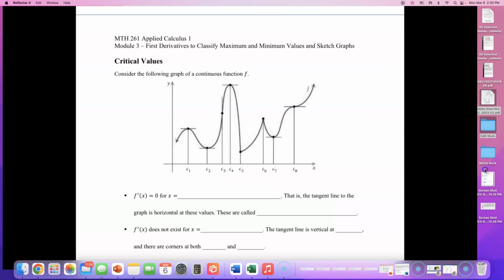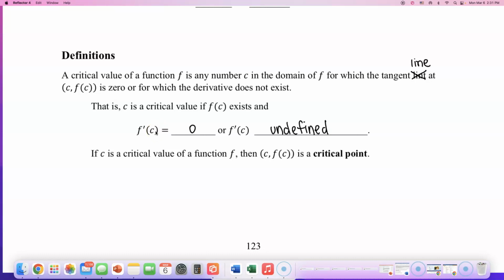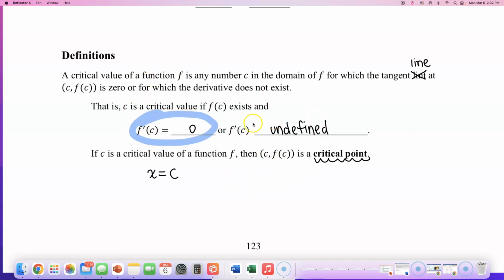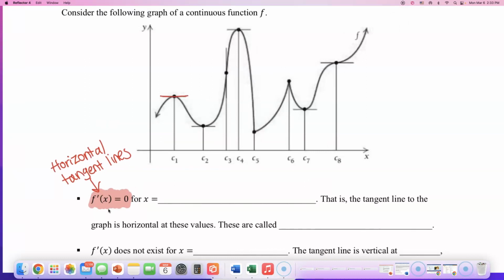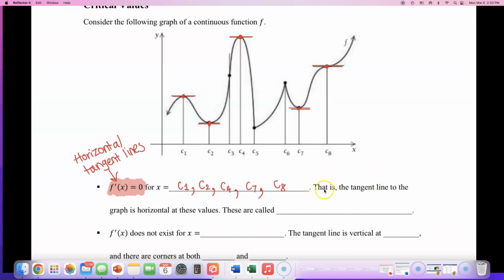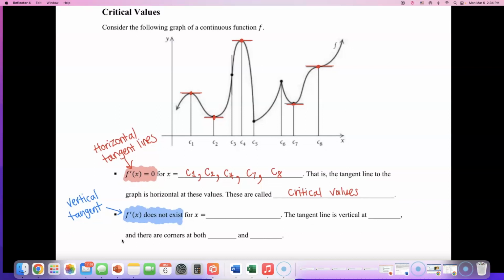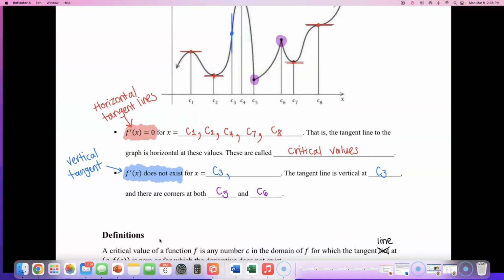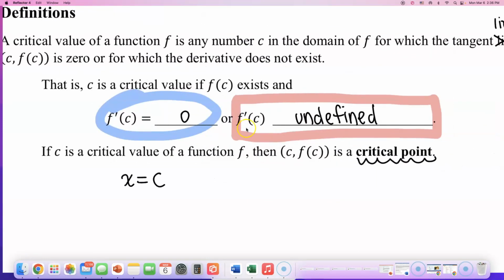MTH 261 Section 3.1 Critical Values on page 123